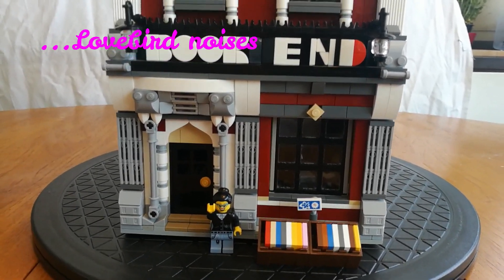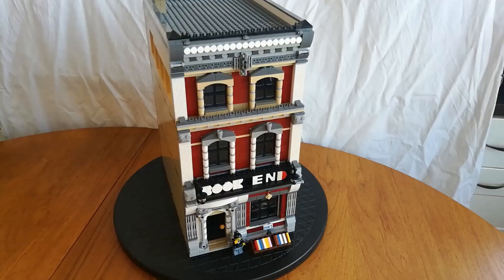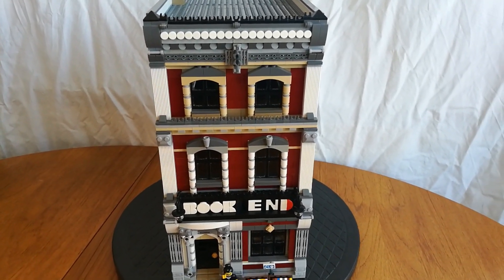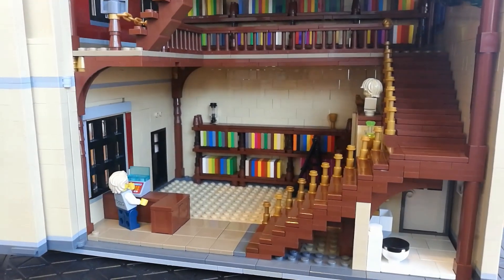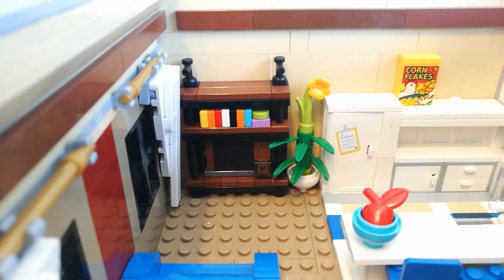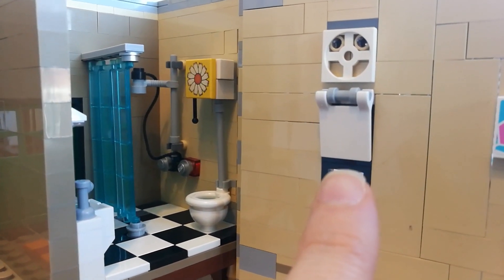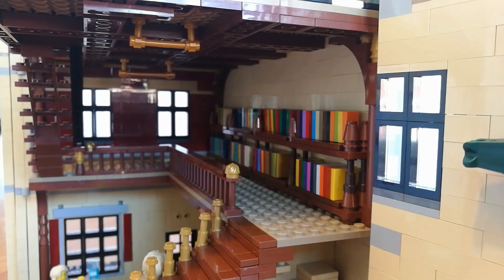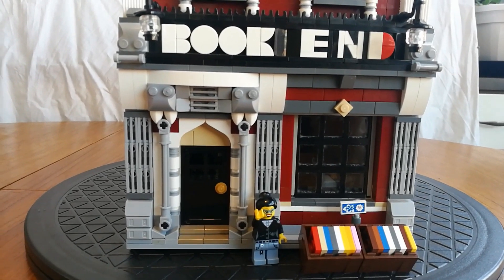Lego Book Store MOC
I done made a MOC. Seriously. I even finished it! Look!
This MOC has taken some time to complete as I am ever starved of the necessary parts. But here it is in all it's existence and I am pretty pleased with what I have made. I hope you like it too.